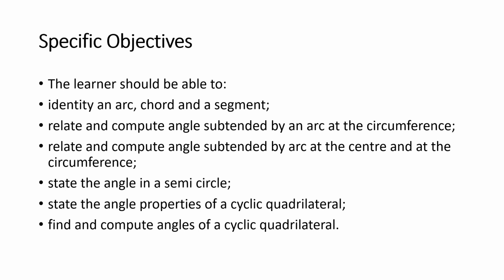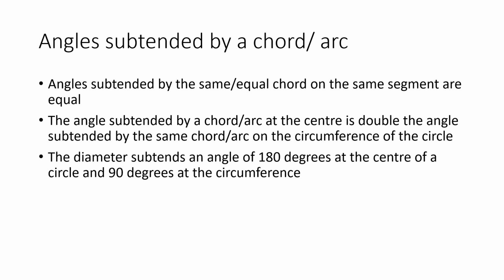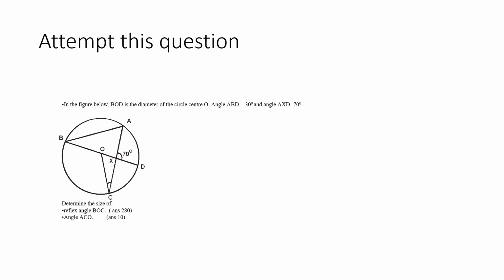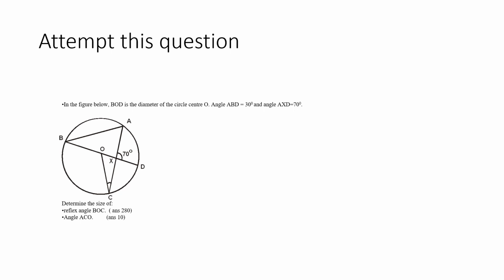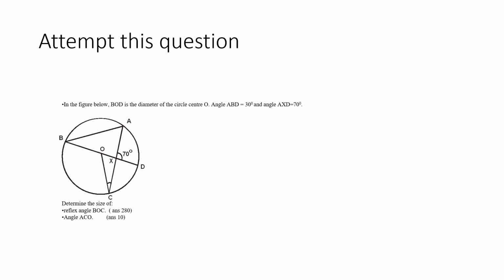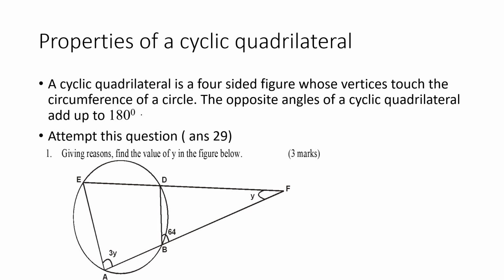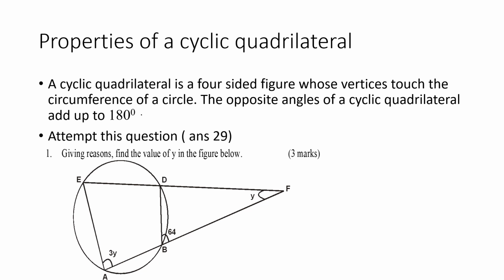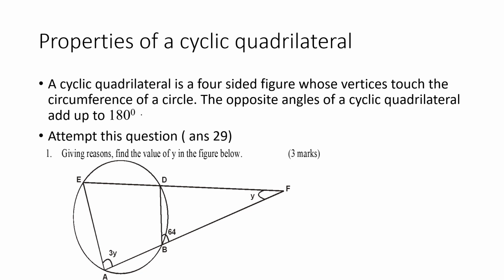Angle properties of a circle- brief review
Angle properties of a circle